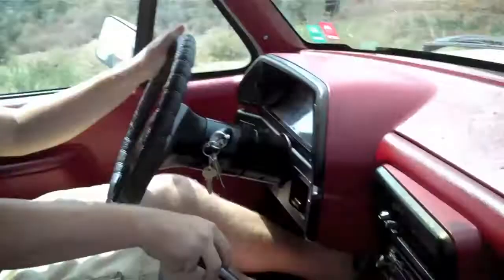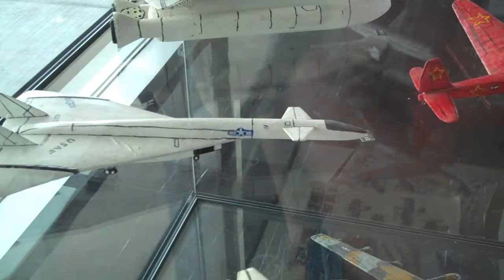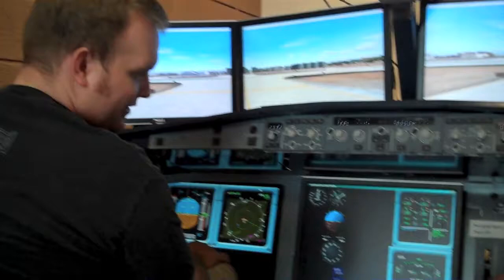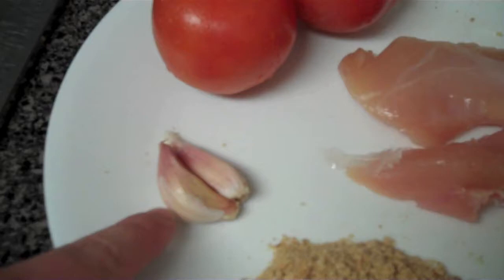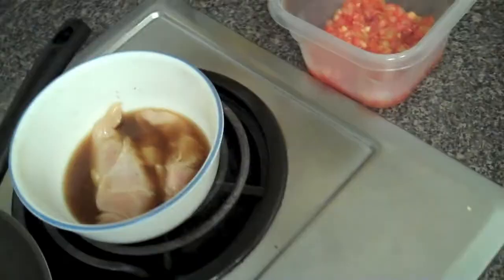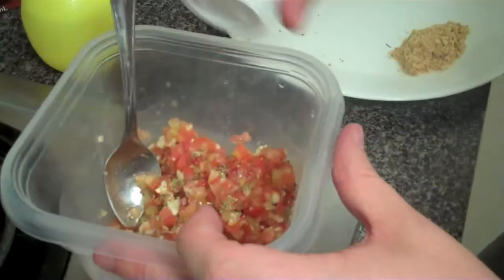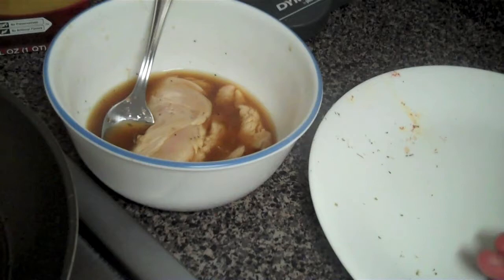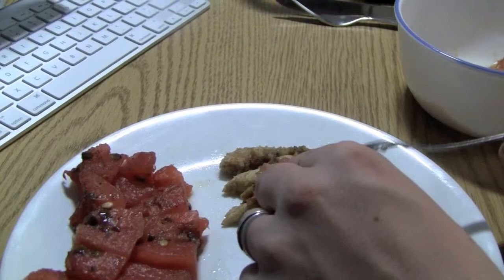Runkman44's HCG Diet Day 34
We have a friend come up from Phoenix and we think about leaving him at the Zoo! :-)